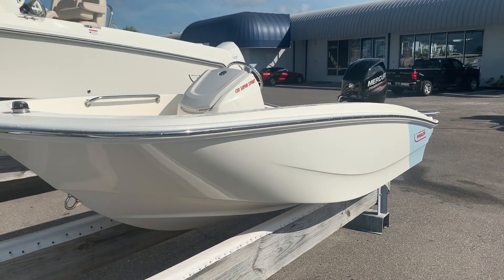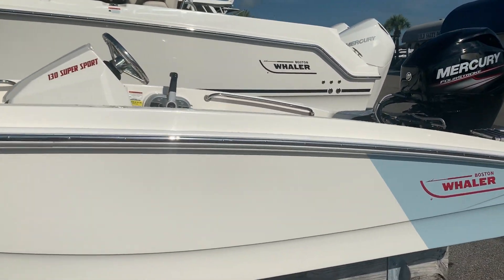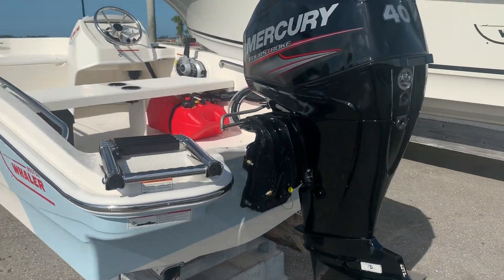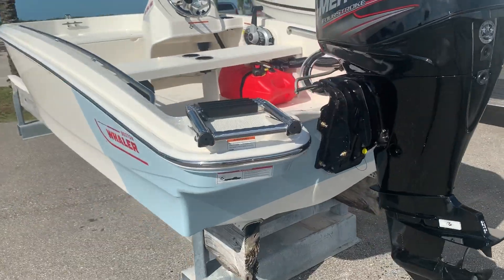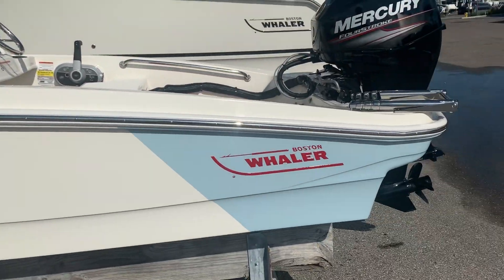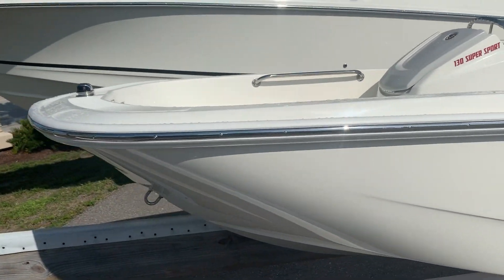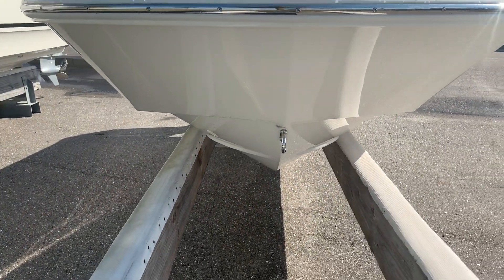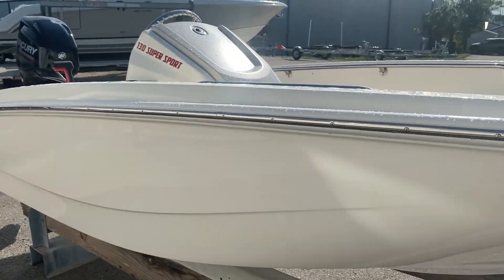2019 Boston Whaler 130 Super Sport Offered by MarineMax Venice, FL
With 130 Super Sport's shallow draft, nimble performance and unsinkable safety, you can explore even the skinniest waterways with total confidence. Exciting new features include lockable front-of-console storage, aft swim platforms, and a rear-accent hull color. Choose from a variety of seating configurations and options to best suit your favorite activities: fishing, watersports, cruising, lounging and beyond. Remarkably low-maintenance and easy to operate, the 130 Super Sport is the most reliable, user-friendly and stylish skiff on the market — and the most fun.